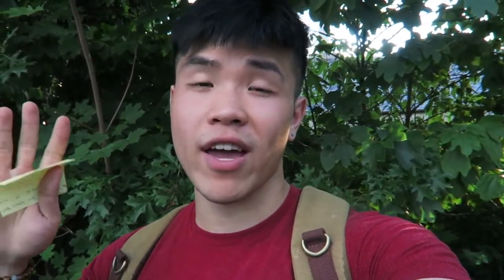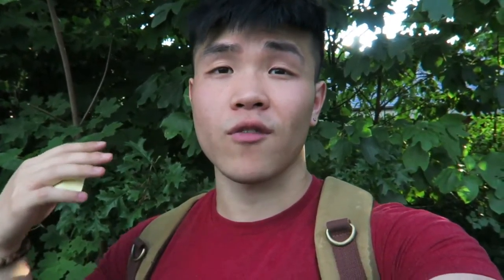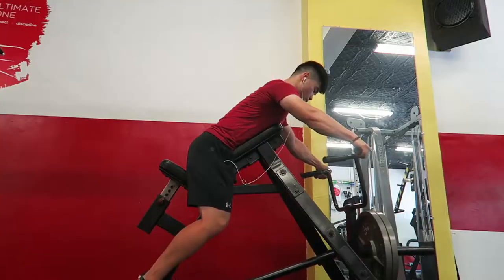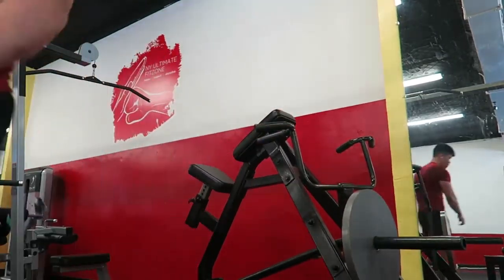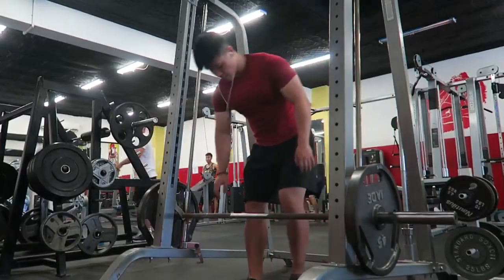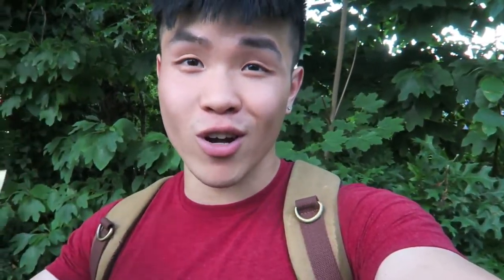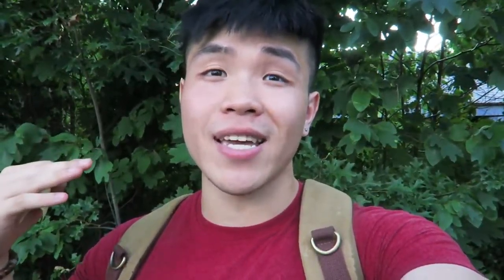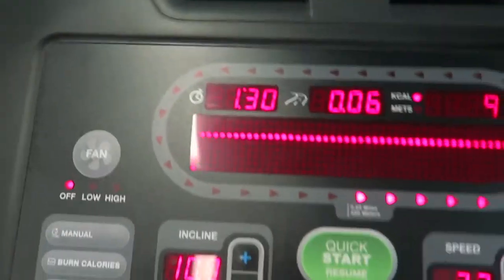High volume pull workout!